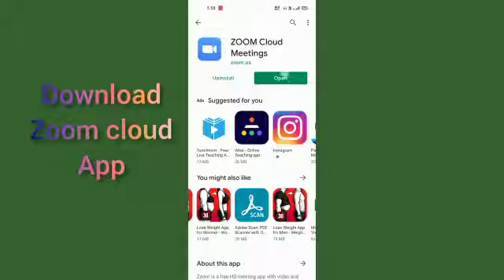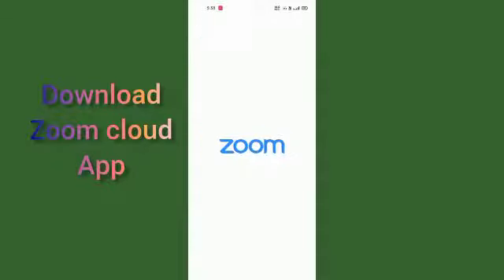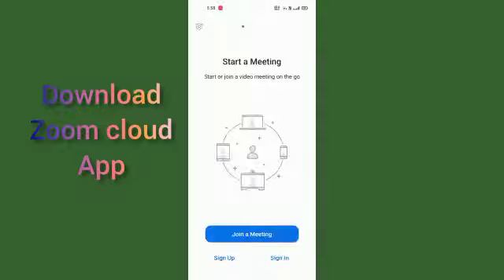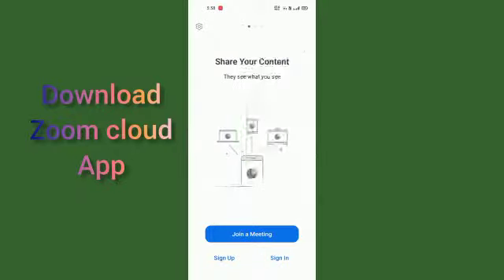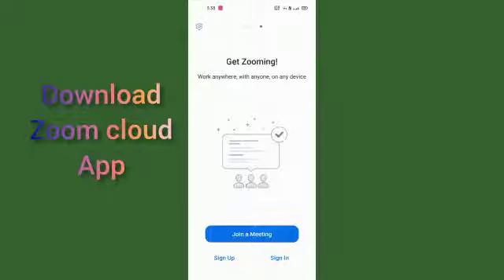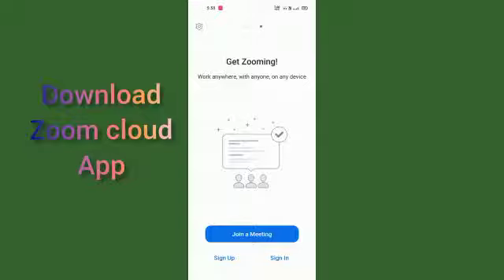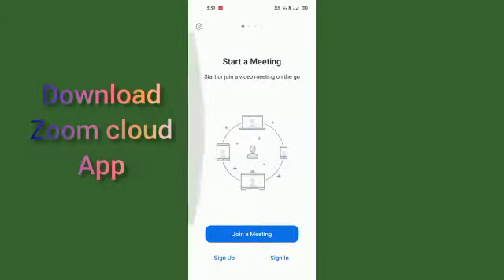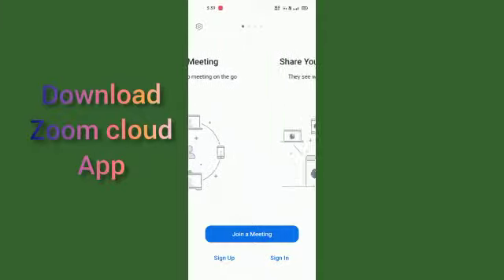How To Download Zoom Cloud Meeting App For Beginners